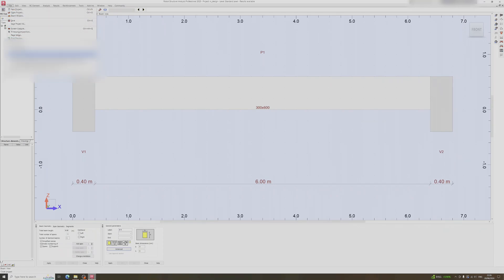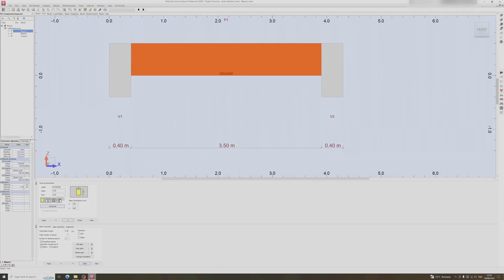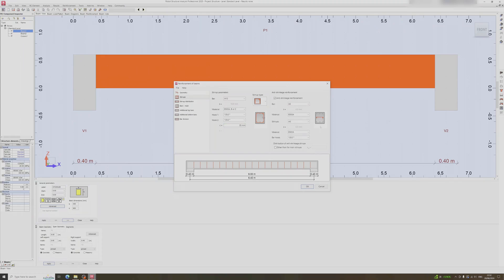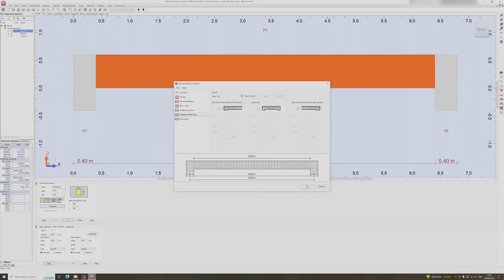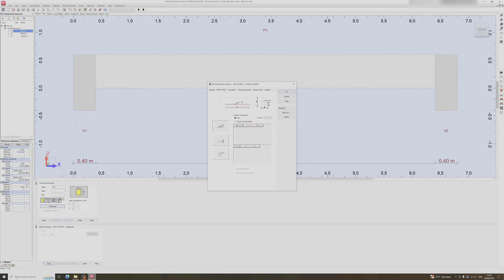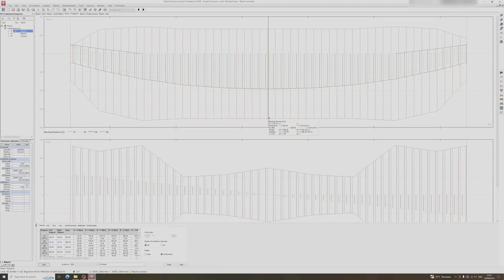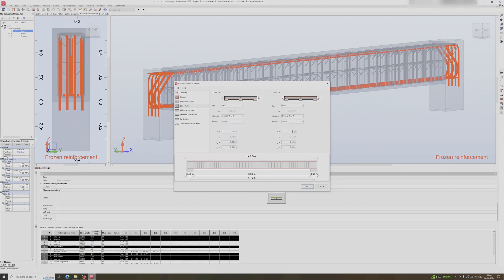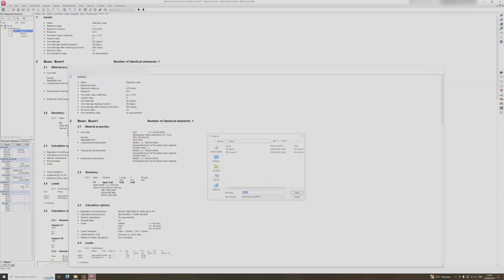Robot Structural Analysis | RC Beam Design Introductory Tutorial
Welcome to my Robot Structural Analysis tutorial series. In this particular video I will show you how to use the RC Elements Design feature of RSA to design a rectangular RC beam.